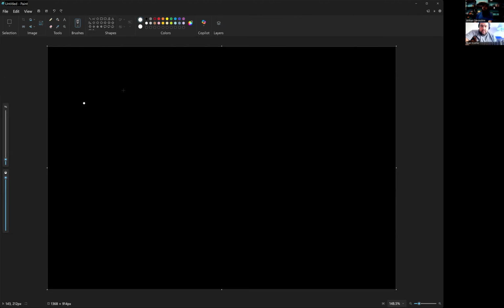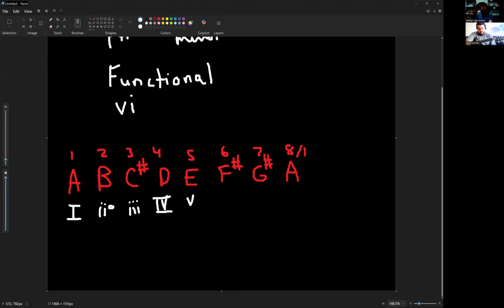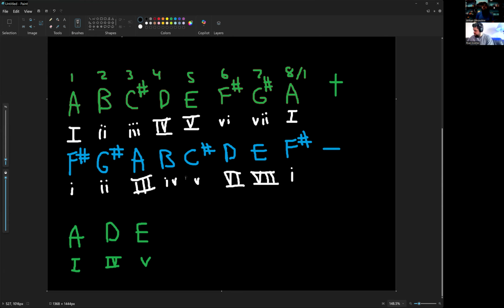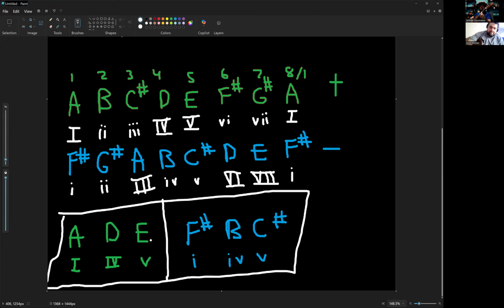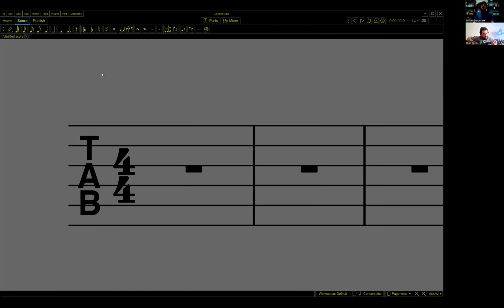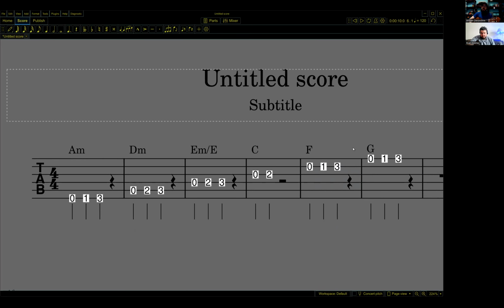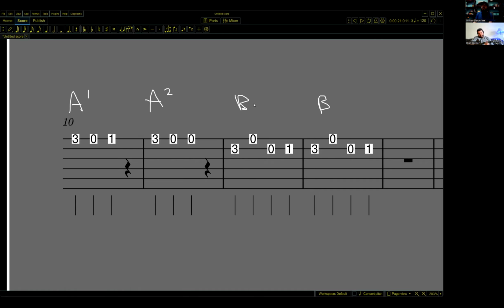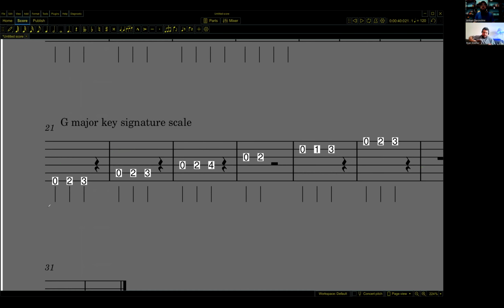guitar lesson on chord voicing, root quality and functional names, scales, dexterity exercises